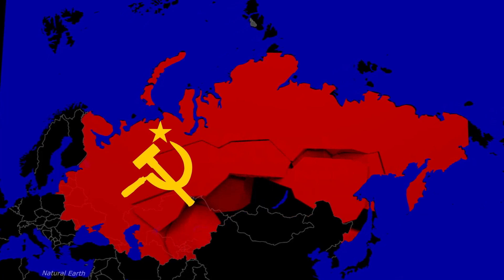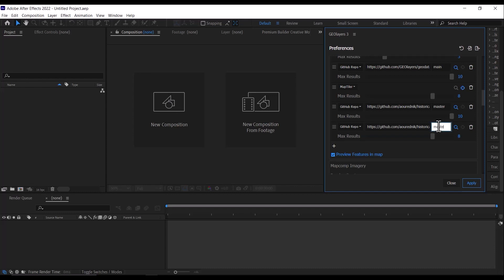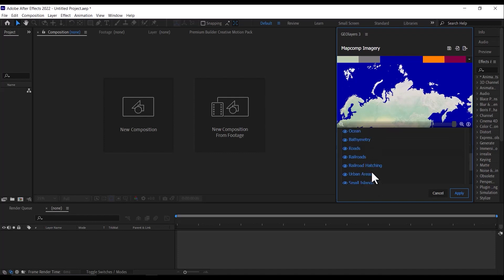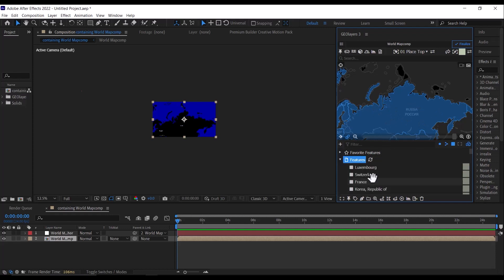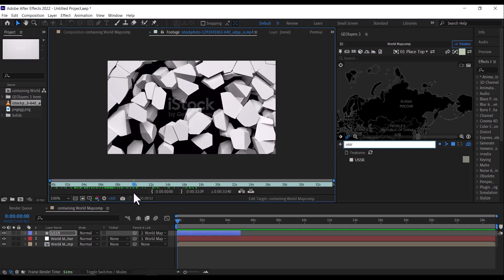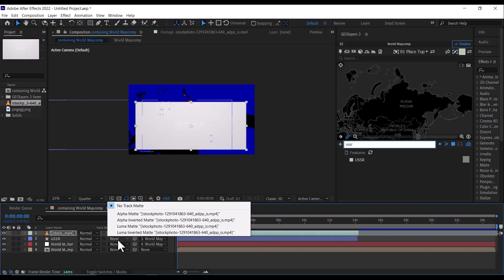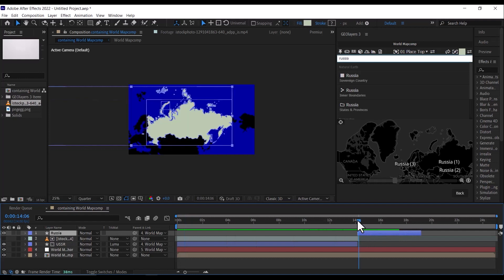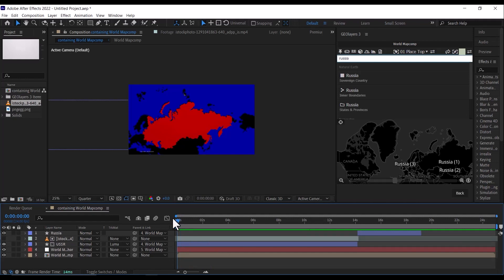Create historical Map Animation Like pro Good times and bad times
Learn how to create map animation like Vox, Johnny Harris, Lonely Planet and more in my channel.

in this tutorial, I will show how to create a map animation that shows the collapse of the Soviets to the present-day Russia just like good times and bad times.

Git Hub Historical Map Repo.

CHAPTERS
00:00 Intro
00:38 Linking Github Historical Map to Geolayers After Effects
01:34 Creating Historical Map of Ussr
02:39 How to get the historical map for each year
03:48: Creating a fill for ussr
04:10 Downloading crumbling block video
05: 01 Animating the Historical Map